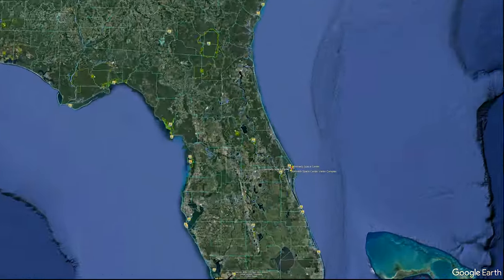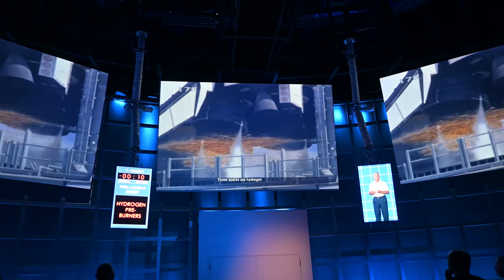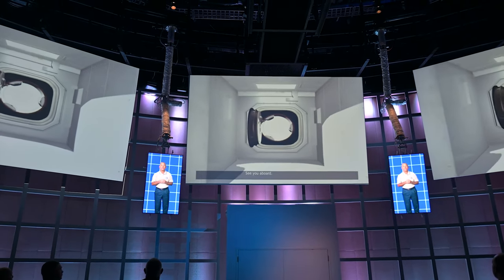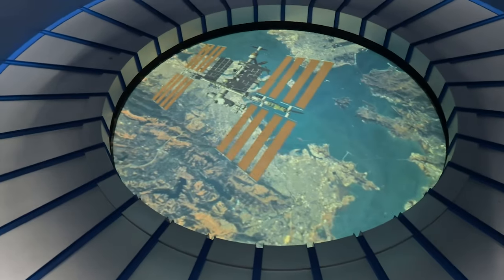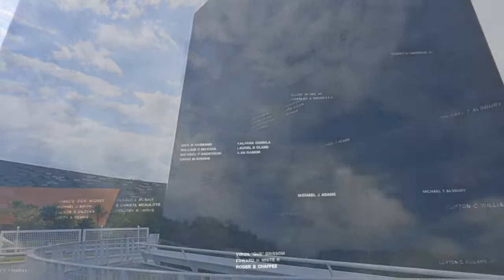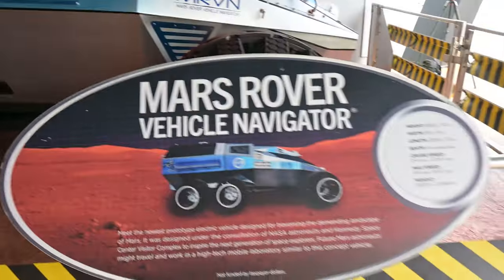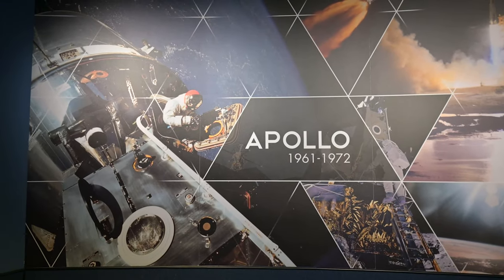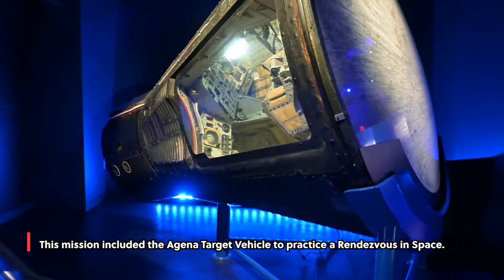Kennedy Space Center - Flight Simulator just put me in Space, S7E4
@RoedysRoamTheWorld is back at the Kennedy Space Center on the east coast of Florida for Day 2 of our adventure with our final video in this series. We visit the Space Shuttle Atlantis and everything else that celebrates the Shuttle Program. We immediately head in for a pre-flight briefing as part 1 of the Shuttle Launch Experience. After getting a peak of what launch is like, we get as close of an experience as possible in the Launch Simulator that takes us through launch and into space in the fully immersive experience.

From there, we head outside to see the Space Mirror Memorial dedicated to those Astronauts and other NASA personnel that have lost their lives in the completions of their duties. After seeing items from the past and new items for the future, our last stop is in the Heroes & Legends exhibit and Astronauts Hall of Fame. Entering with a video presentation of how to define what makes a hero, we get to hear directly from some NASA heroes during our final experience of sight, feel, and sound before heading down the stairs full of information from every single Space Shuttle mission.

In our final time at Kennedy, we spend some time with the Astronauts of the Hall of Fame before heading to the exit and taking one last look where so much history has been and continues to be made and reflecting on the fabulous time we has, one that will not be forgotten, probably forever. Thanks to everyone at Kennedy Space Center and we are already happy to go back again.